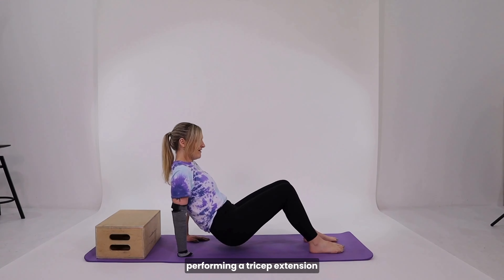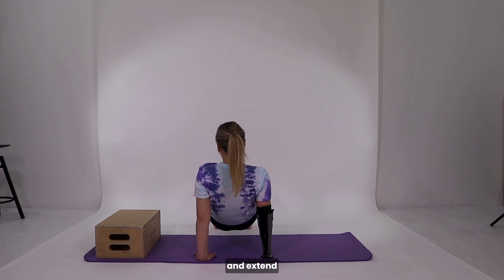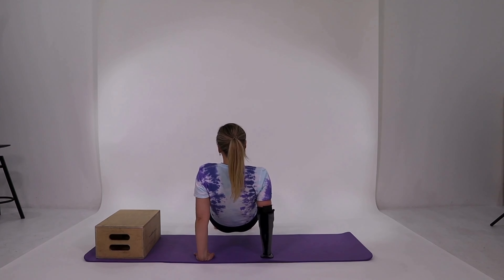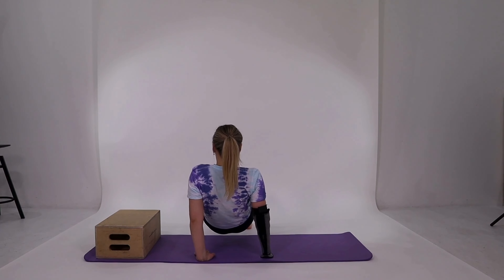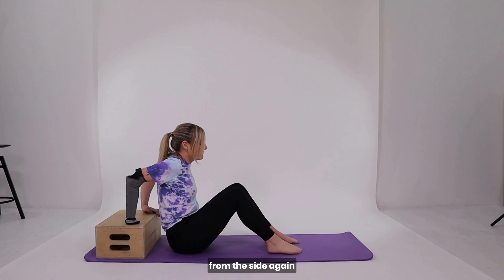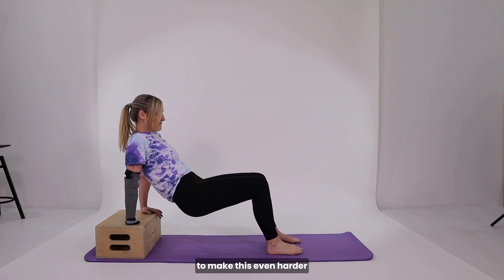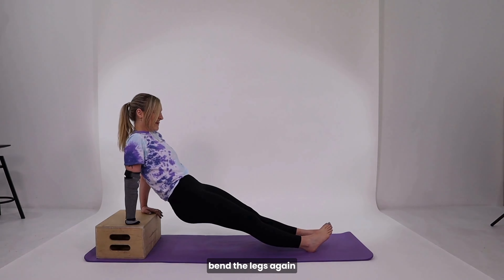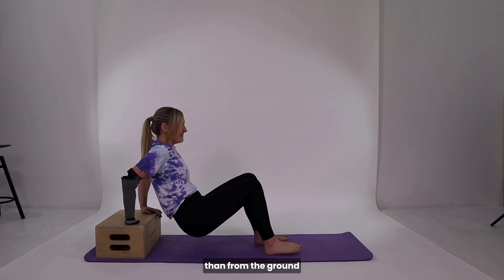Tricep Extension : Strength With Koalaa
Welcome to our "Strength with Koalaa" series! In this video, we’ll demonstrate a tricep extension exercise, designed to strengthen your arms and enhance shoulder stability using your Koalaa prosthetic sleeve.

Exercise Focus:

⭐️ Basic Movement: Focus on bending and extending your elbows to target the triceps. Incorporate a weight shift to the right and left to engage your shoulders and enhance stability. This foundational step helps you understand the role of shoulder stability in the exercise.

⭐️ Progression and Challenge: To intensify the exercise, extend your legs and keep them straight while maintaining a controlled movement of bending and extending your elbows. This advanced variation not only increases the challenge for your triceps but also tests your overall balance and control.

By mastering these techniques, you’ll develop stronger triceps, improve arm stability, and enhance your overall strength with Koalaa.